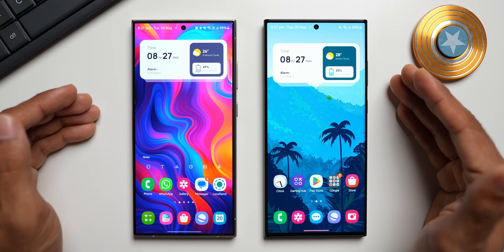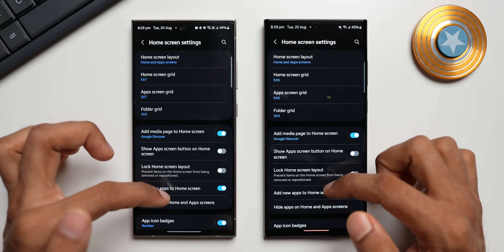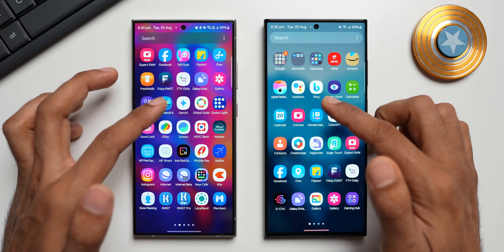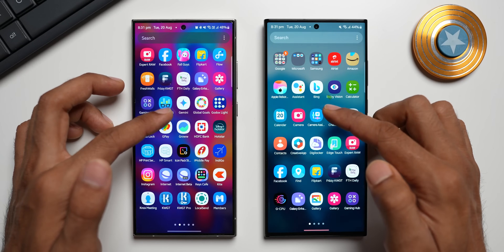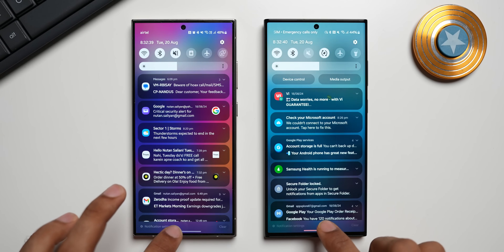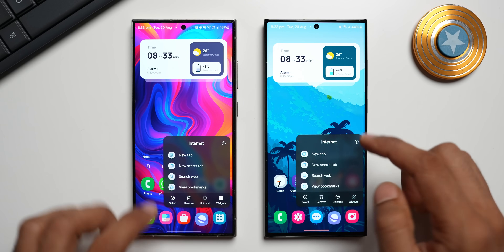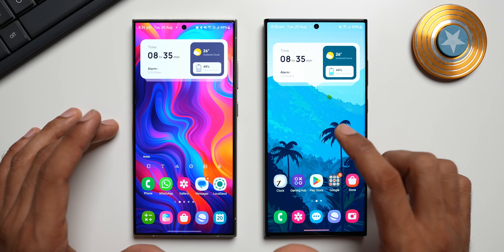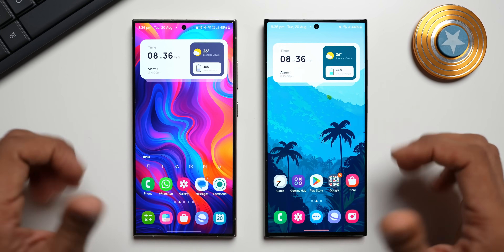Samsung's New Home Launcher from One UI 6.1.1 is available to download !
Samsung has updated the One UI home app and here is my first impression.